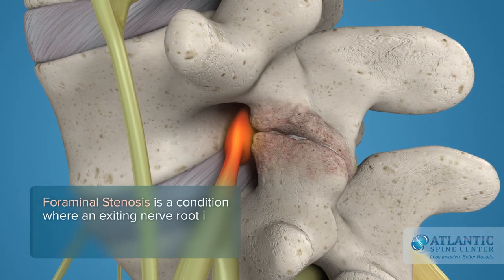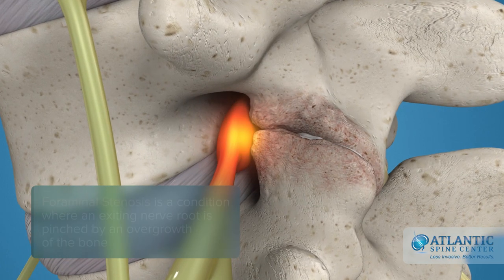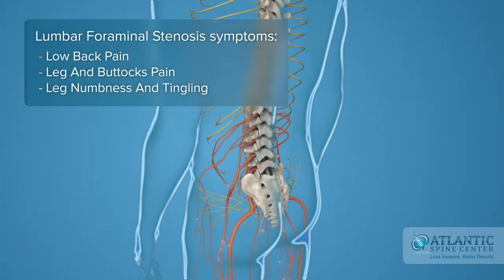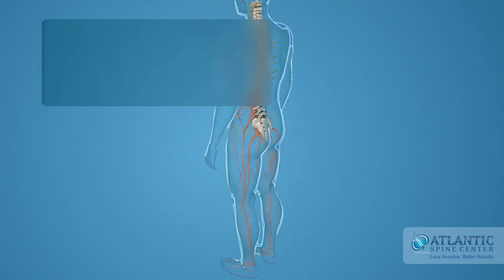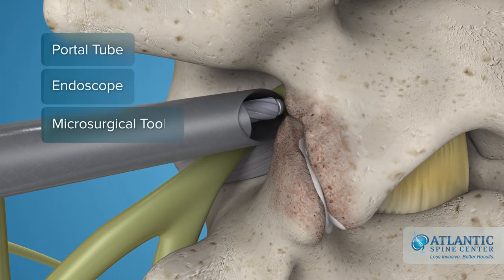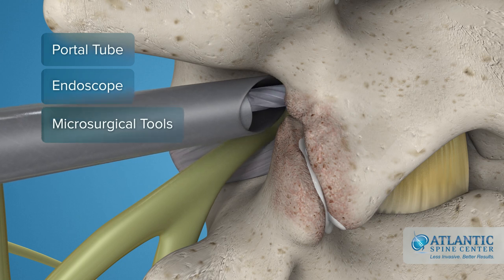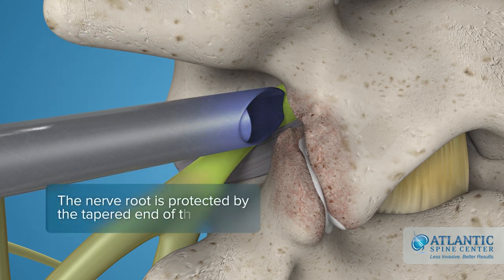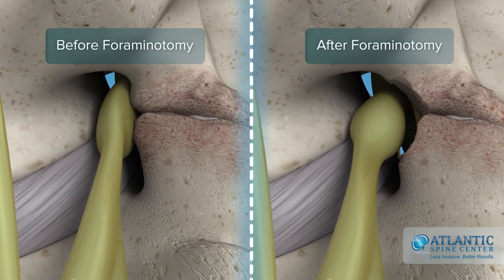What is Endoscopic Lumbar Foraminotomy?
Endoscopic Foraminotomy is a minimally invasive spine surgery used to relieve pressure to spinal nerve roots, caused by compression from bone spurs, disc herniations, scar tissue, or excessive ligaments. The purpose of the foraminotomy is to enlarge or open the narrowed neuro or spinal nerve root canal, so the nerves would have more room to move around without compression. Foraminotomies are routine procedures in Atlantic Spine Center, offered to patients with arm pain (cervical foraminotomy) and leg pain (lumbar foraminotomy). After the procedure, usually the arm or leg pain and its associated tingling, numbness, and burning sensations disappear immediately.